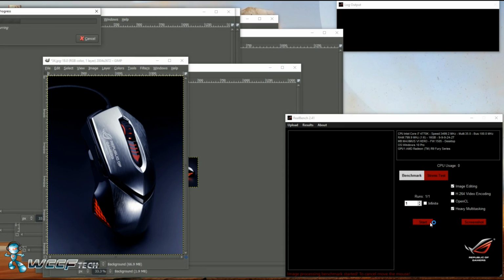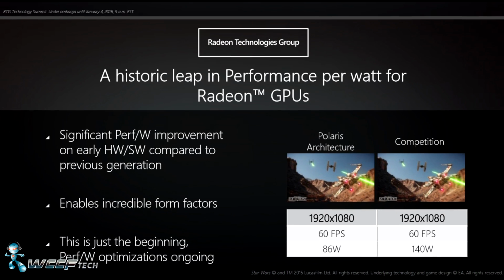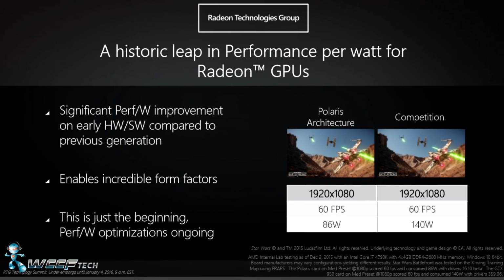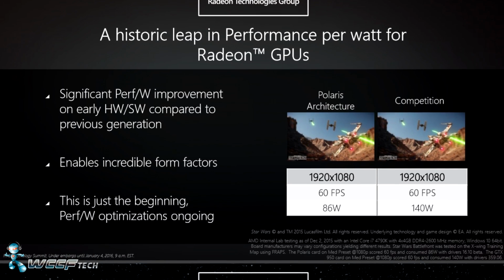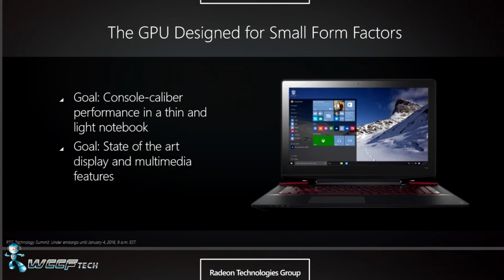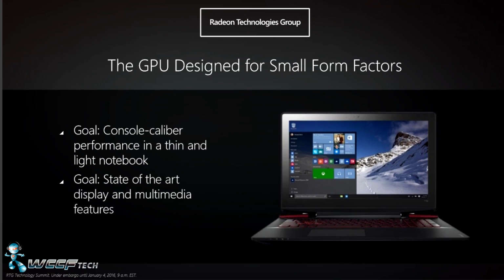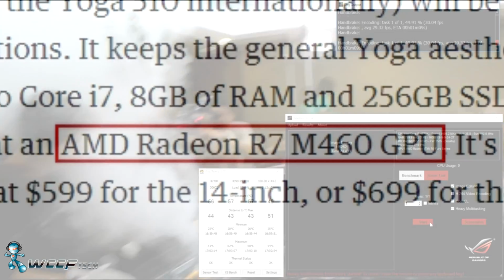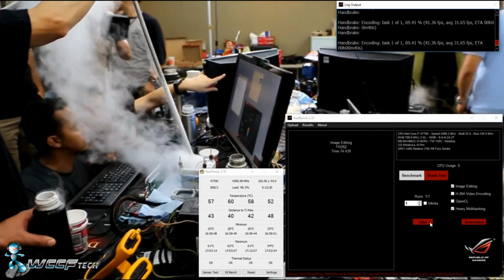AMD Radeon 400 Series Shipping in April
AMD Radeon's new Polaris line could be shipping early as April on mobile platforms.